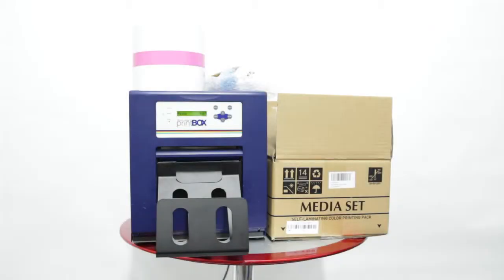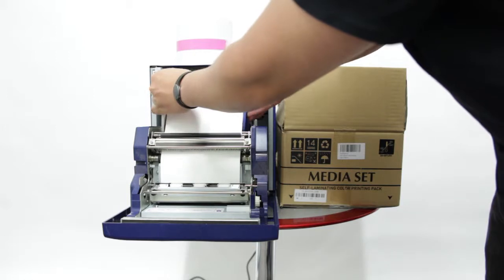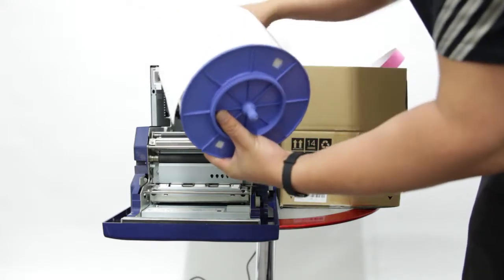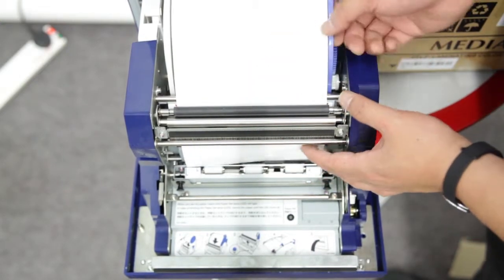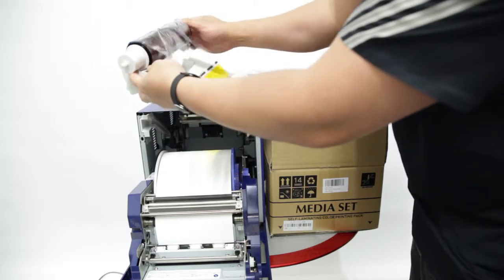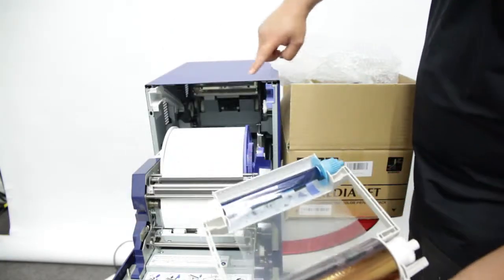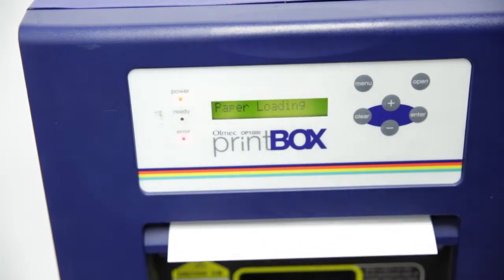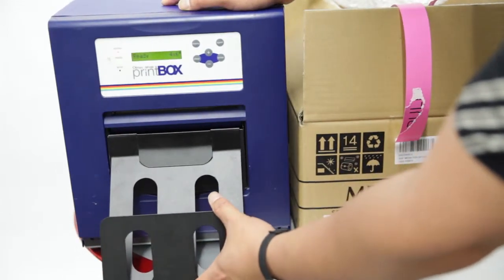InstaPrint Roll Change Tutorial HD